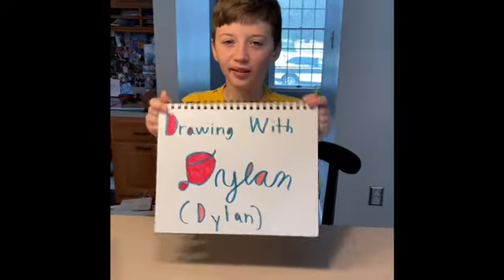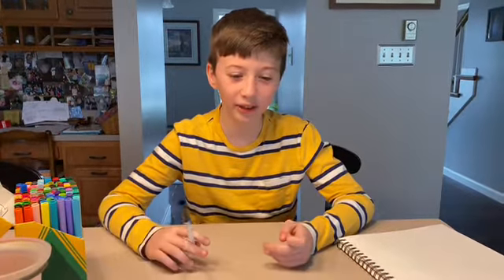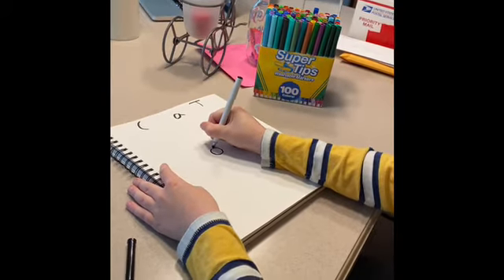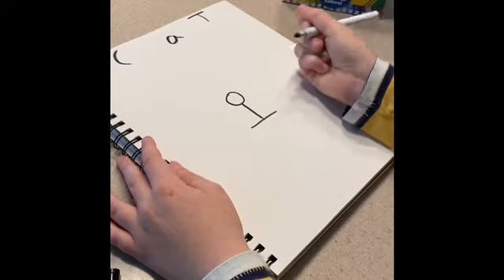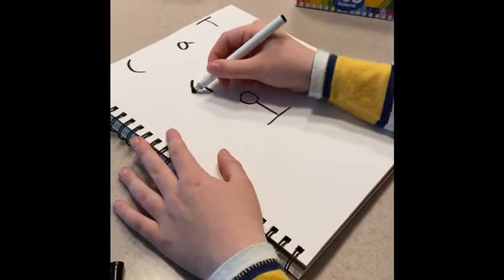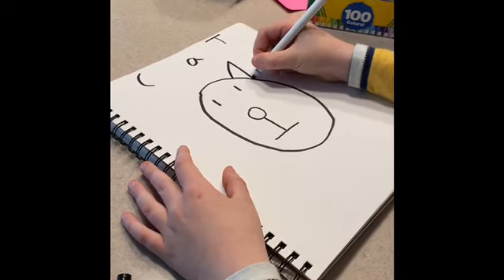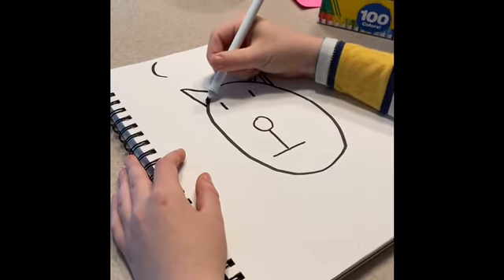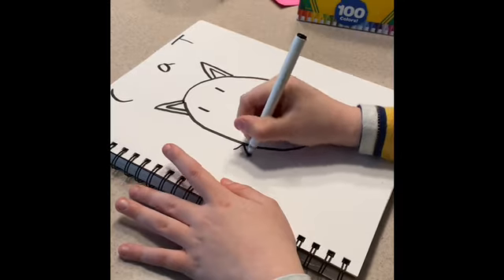Drawing with Dylan